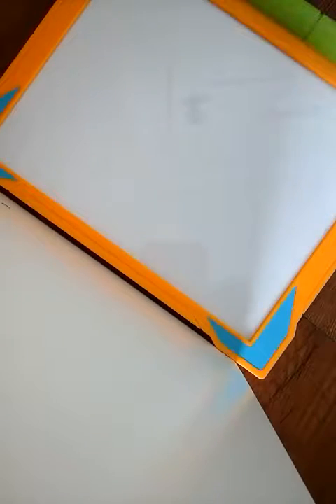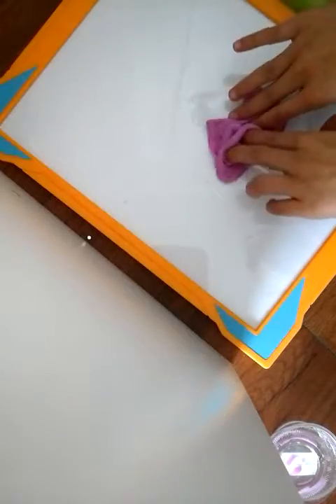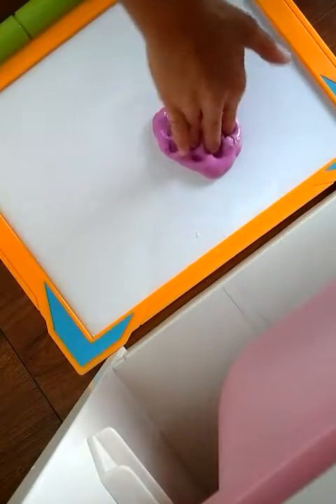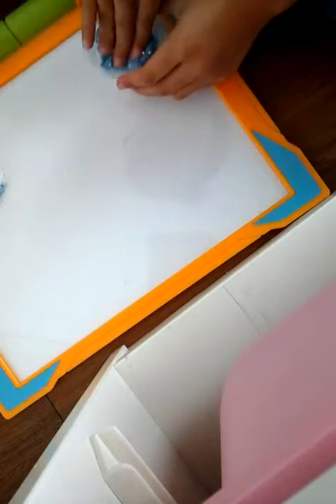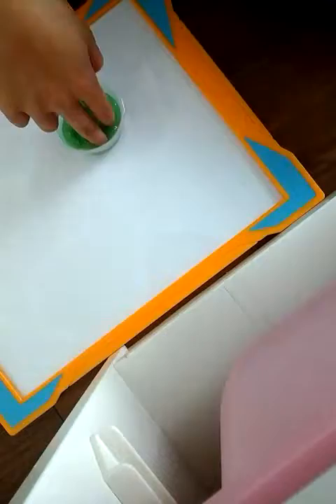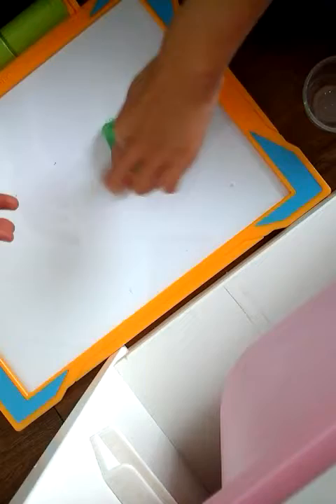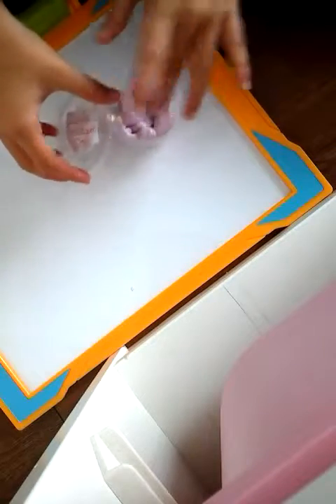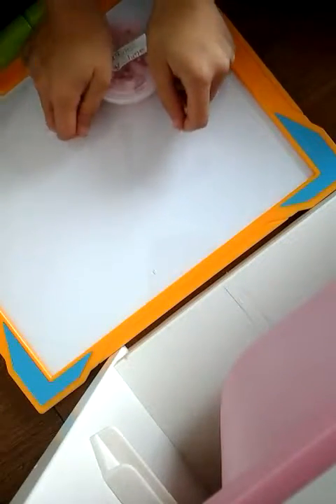Update slime collection